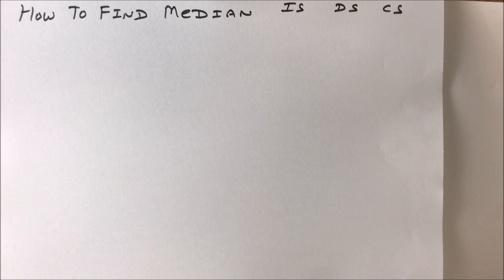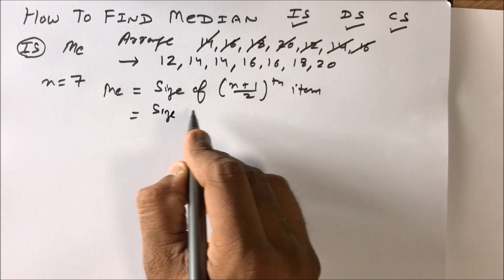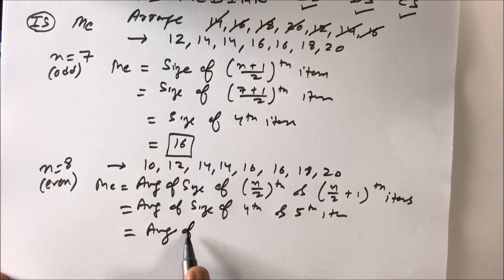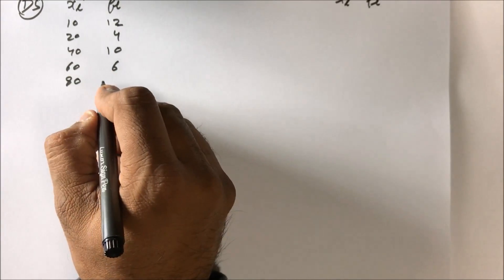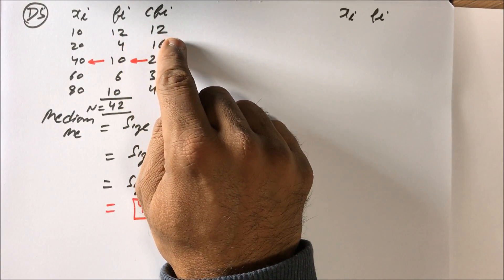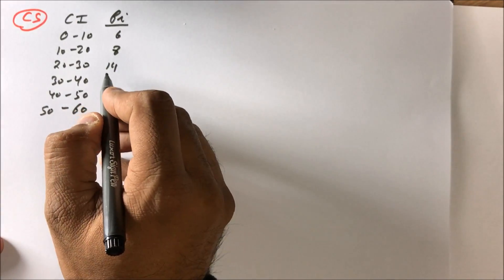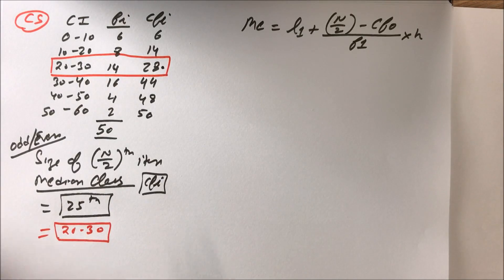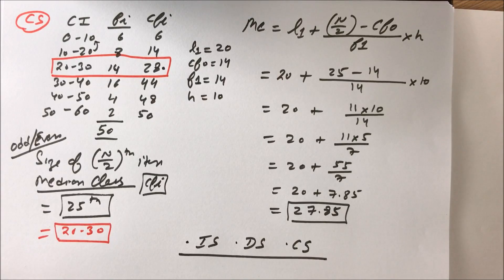How to Find the Median in All Series | Individual | Discrete | Continuous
Watch
HOW TO FIND MEAN IN ALL SERIES | Individual | Discrete | Continuous |